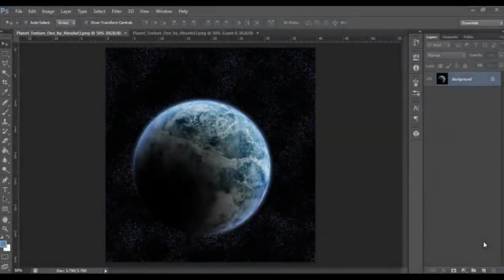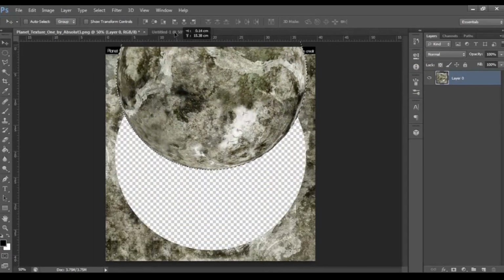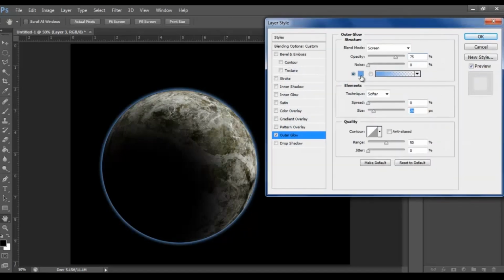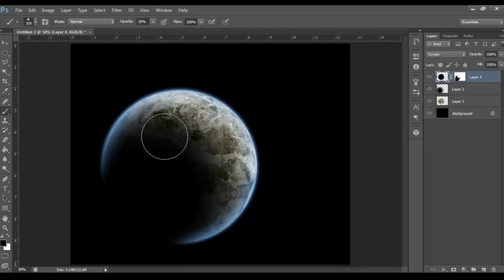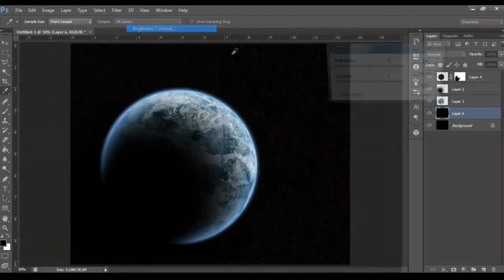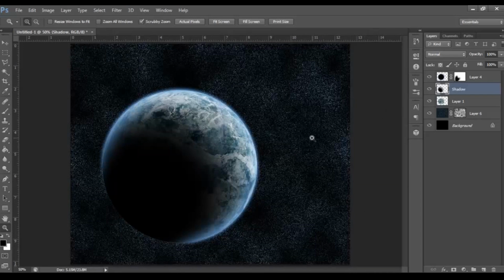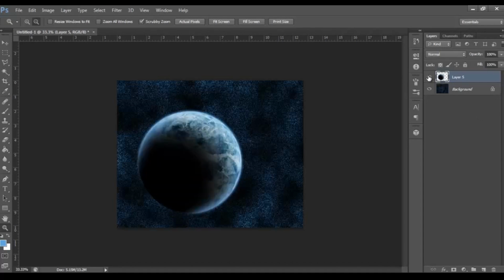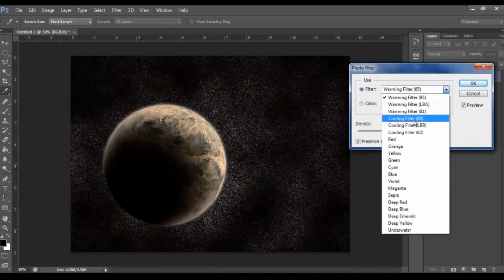Photoshop planet and star field tutorial | CRYTIVO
A tutorial by awesome artist:  Jake